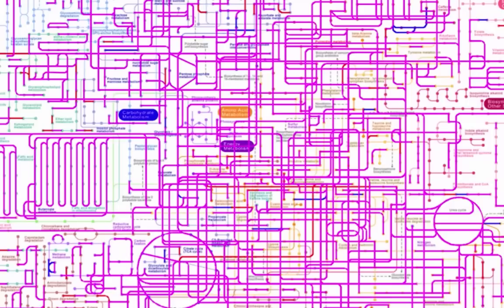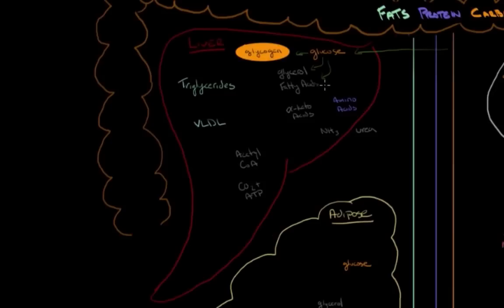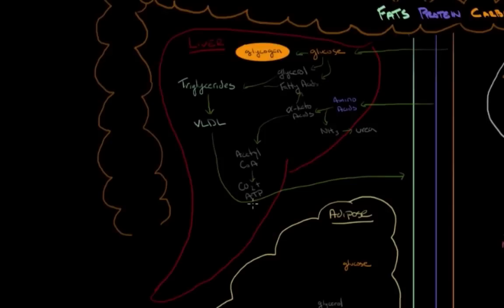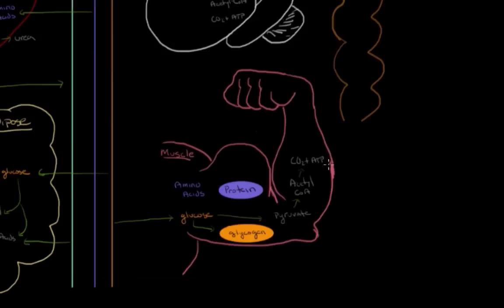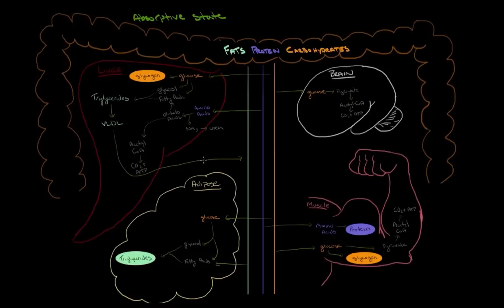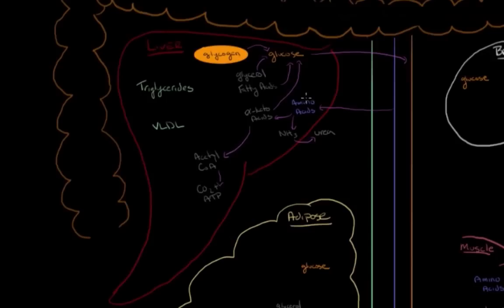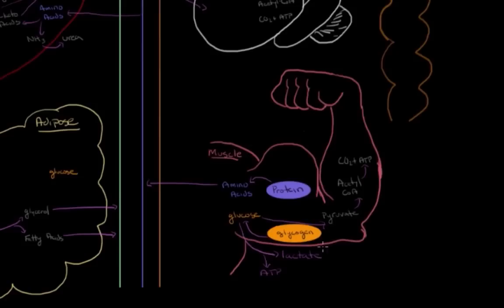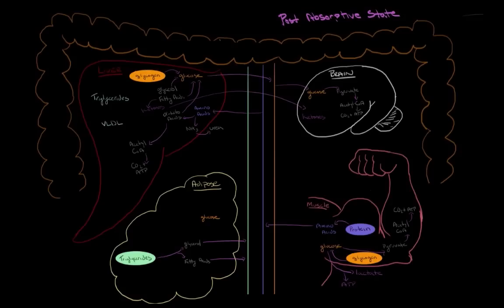Tissue specific metabolism and the metabolic states | Chemical Processes | MCAT | Khan Academy